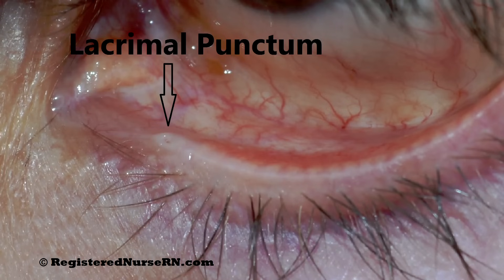Eye Drop Administration Nursing | Instill Eye Drops Punctal Occlusion for Glaucoma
Learn about: administering eye drops nursing demonstration to a patient along with how to perform punctal occlusion in patients who take glaucoma medications. As a nurse, you will be required to instill eye drops correctly into a patient's eye or eyes.

When giving eye drops to a patient it is important to instill the eye drop medication into the conjunctival sac (not the eyeball/cornea). In addition, the nurse will want to make sure the patient is positioned correctly with the head tilted back and the patient is looking up at the ceiling.

In patients with glaucoma, it is may be necessary to perform punctal occlusion with the index finger after administering the eye drops. This is performed to decrease the amount of medication absorbed through the nasolacrimnal duct. This will prevent the medication be absorbed by the systemic circulation.